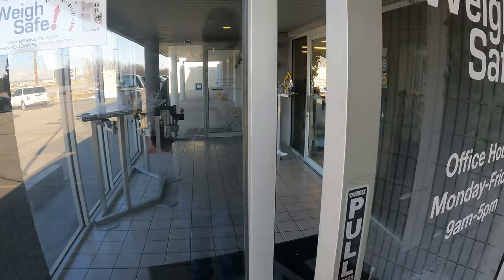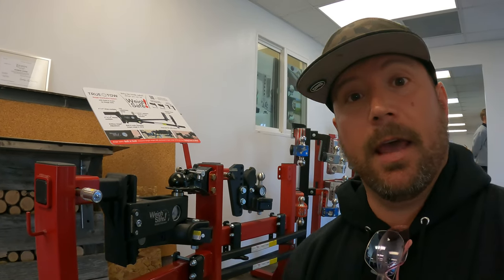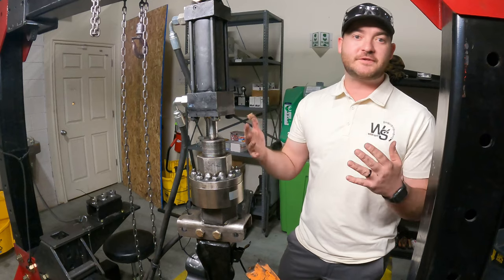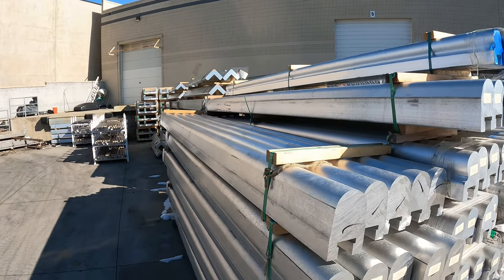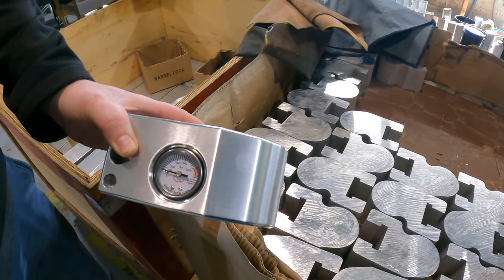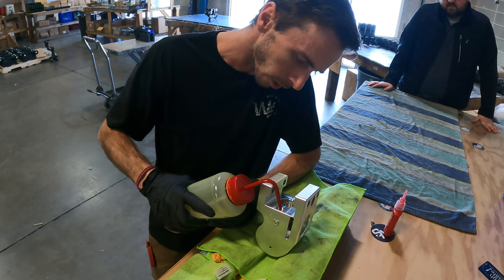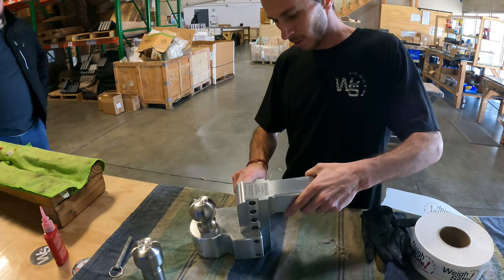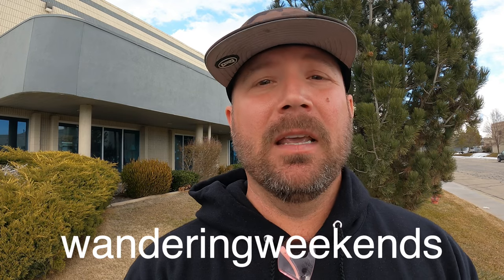Weigh Safe's Headquarters// I Traveled 4000 Miles to Visit a Hitch Company// I Must Be Crazy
AMAZON STORE

CAMERA GEAR